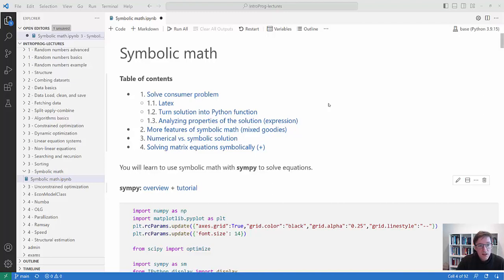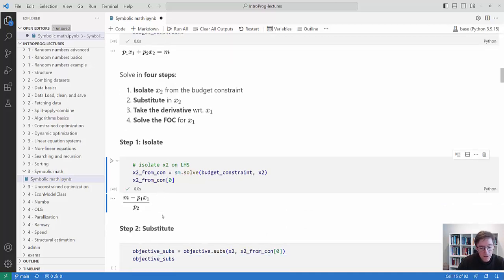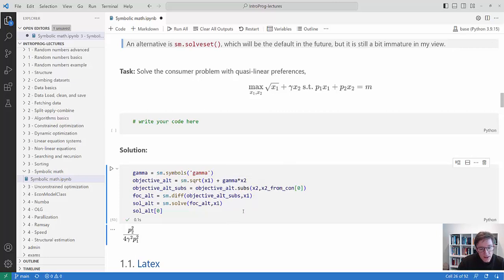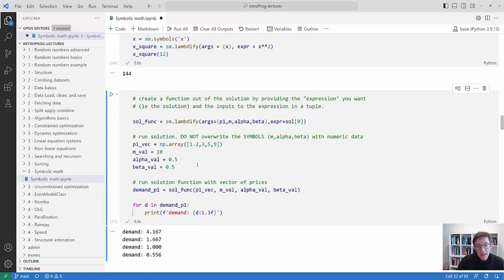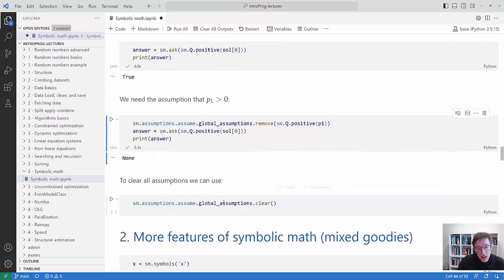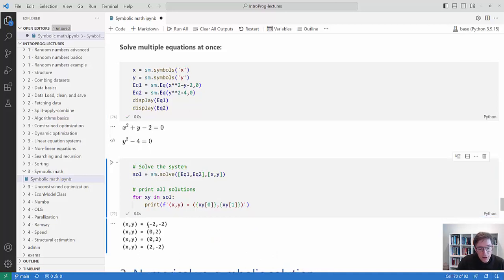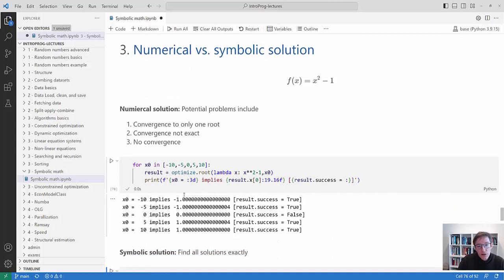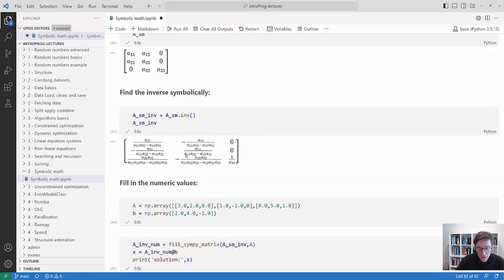3 - Symbolic math